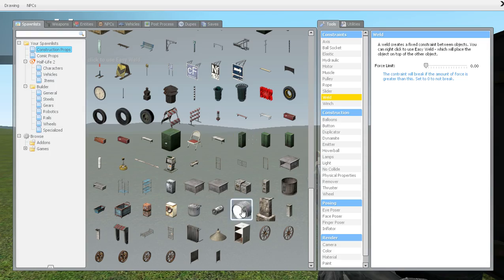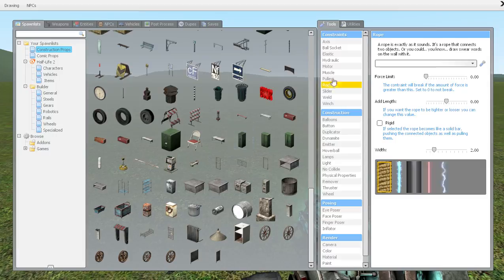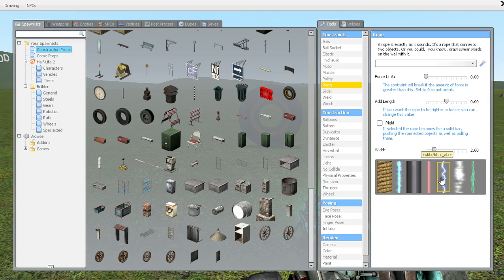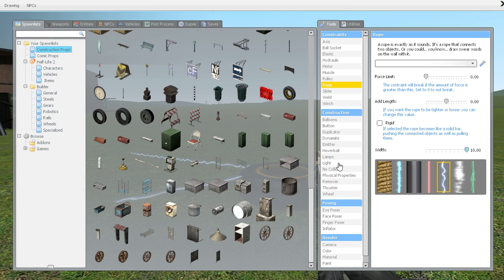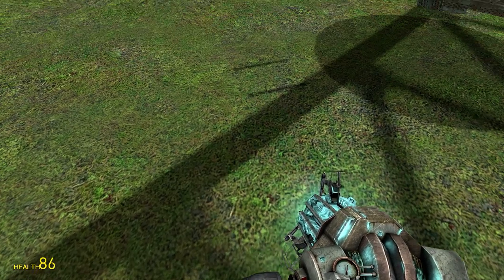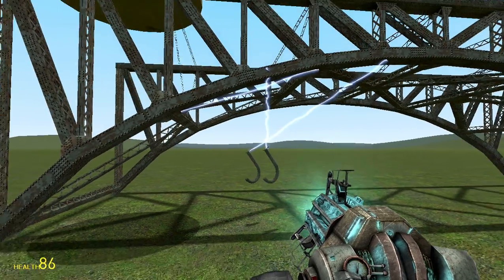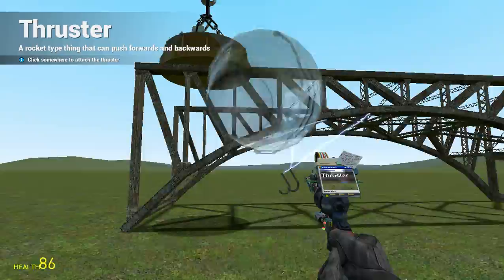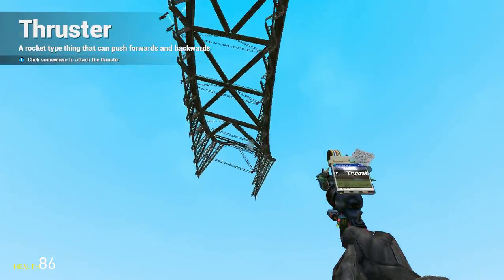Garrys Mod-P2- I no Understand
This is me doing a thing and all the bugala